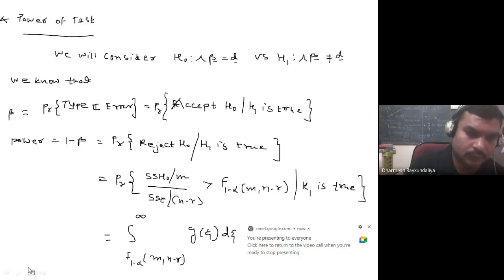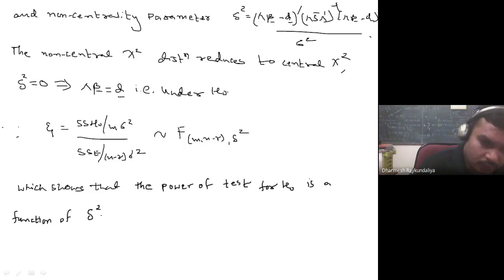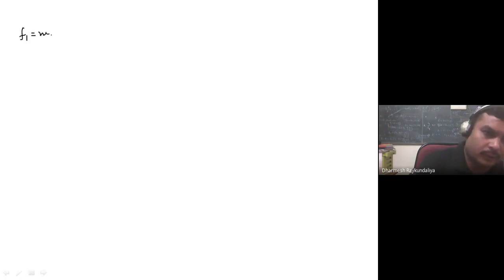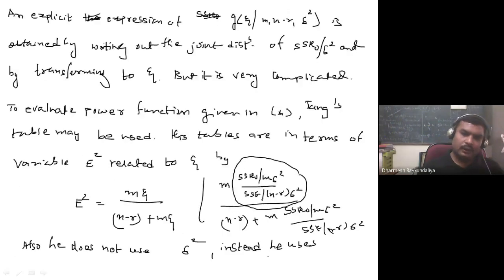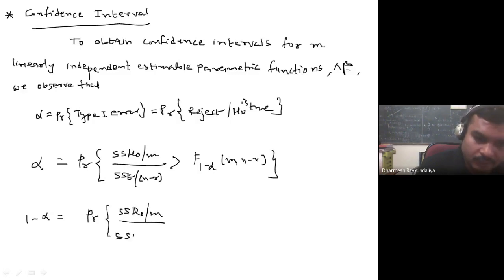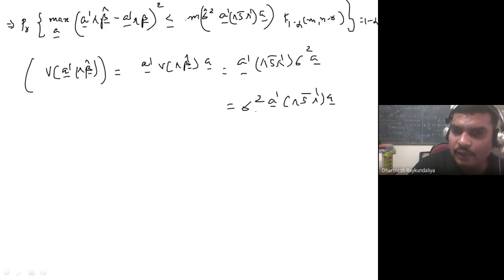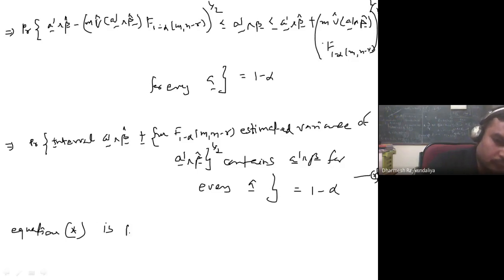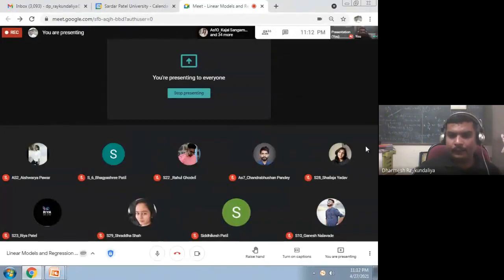Linear Models and Regression Analysis_Lecture 13